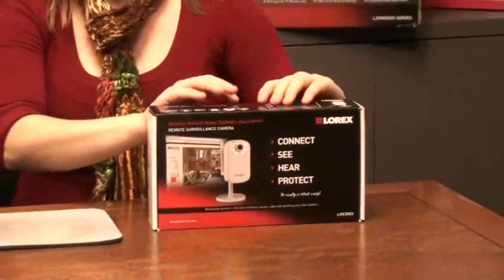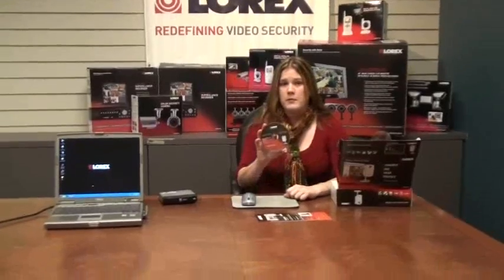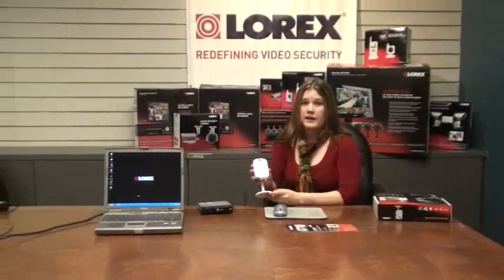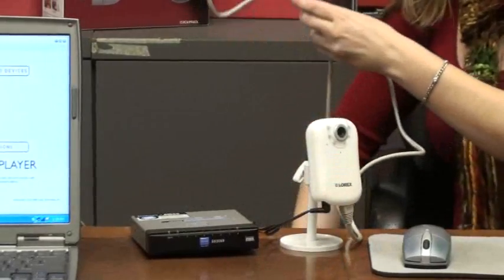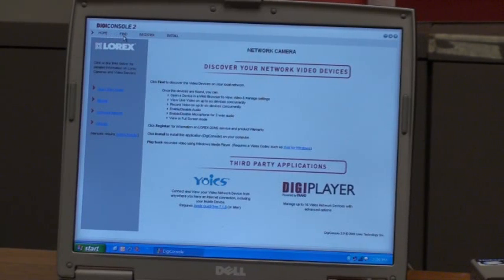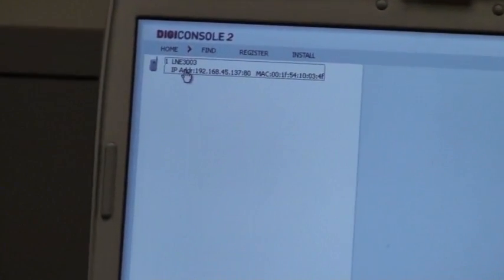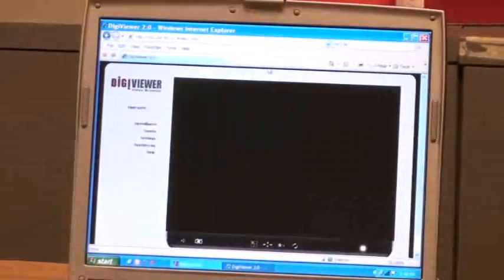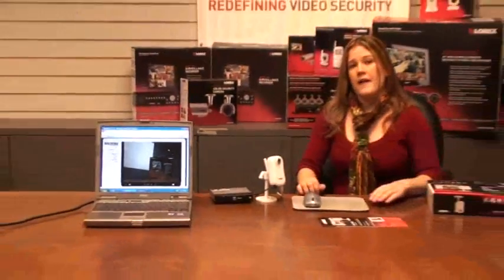How To Set Up Lorex LN Series IP Network Camera (1 of 3)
Setup on the Lorex LN Series Network Camera.